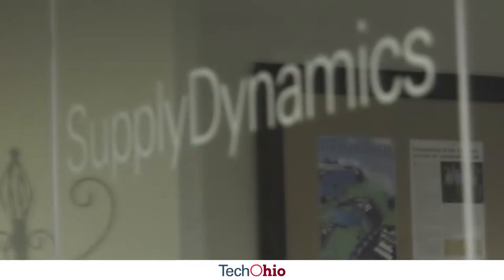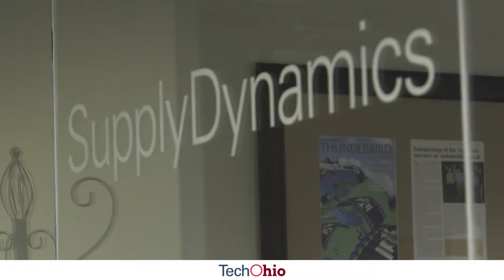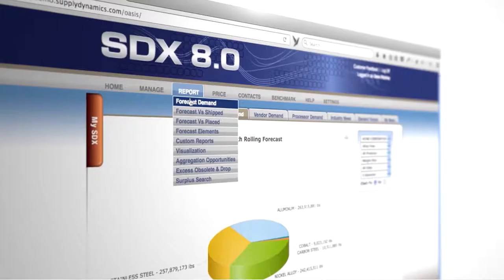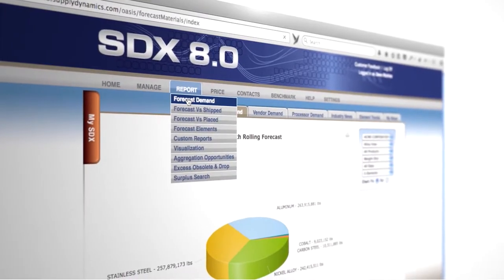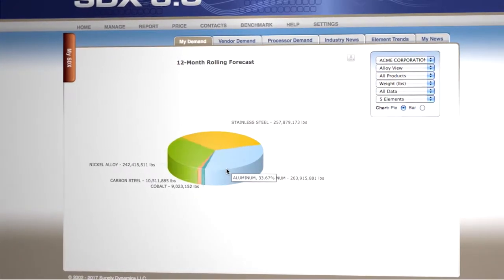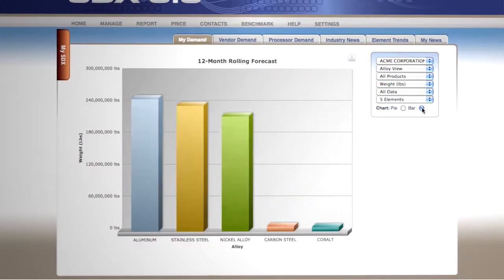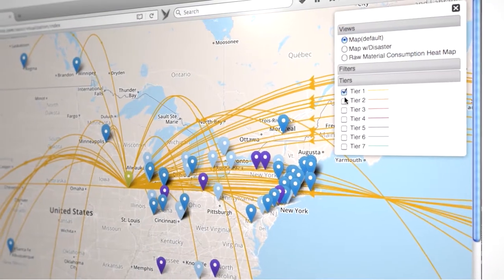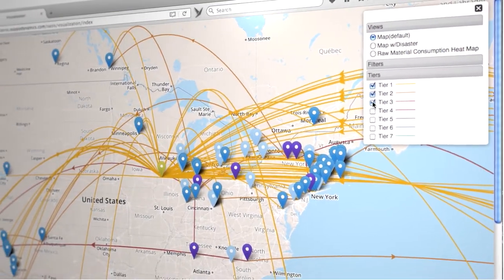Supply Dynamics Software Streamlines Manufacturing